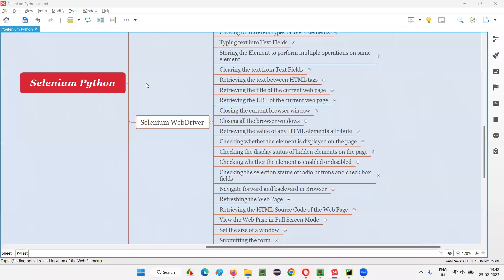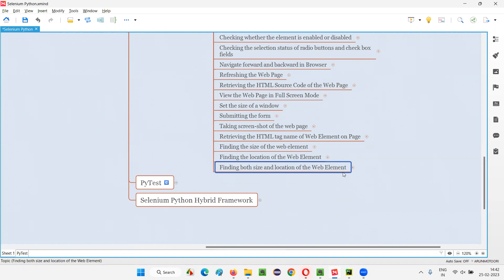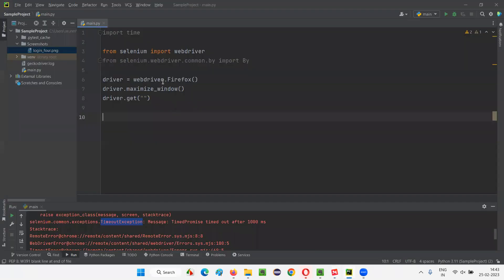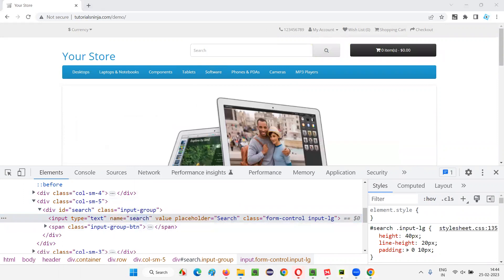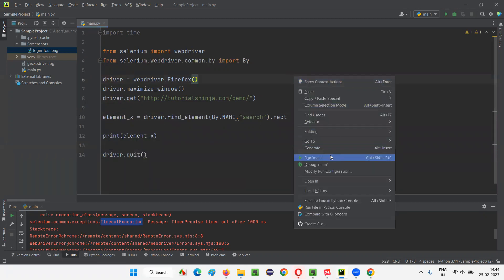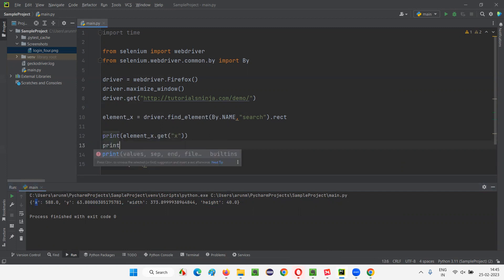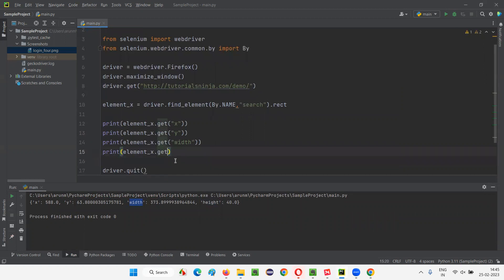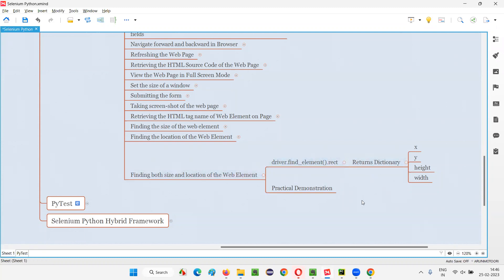Finding both size and location of the Web Element (Selenium Python)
In this session, I have explained, Finding both size and location of the Web Element  as part of Selenium Python Training series.